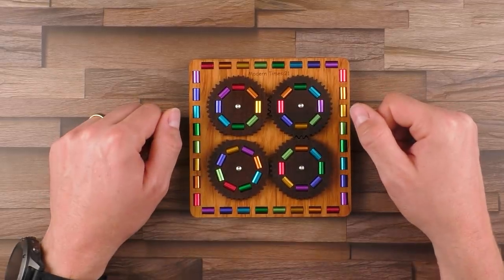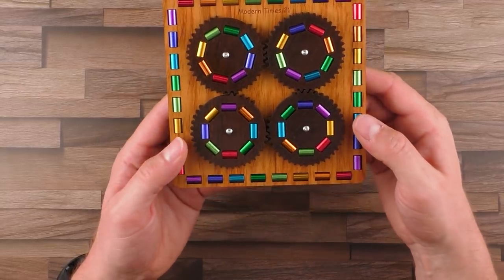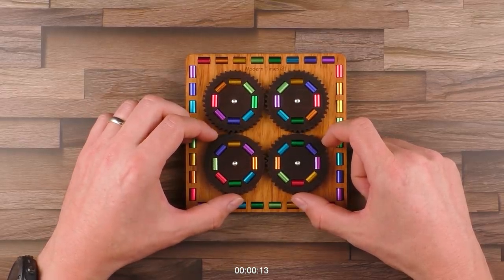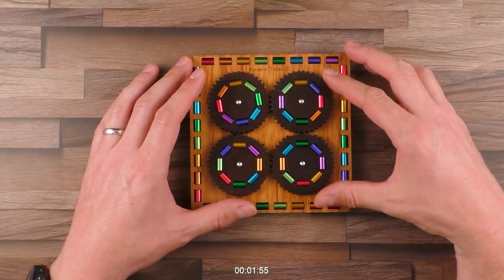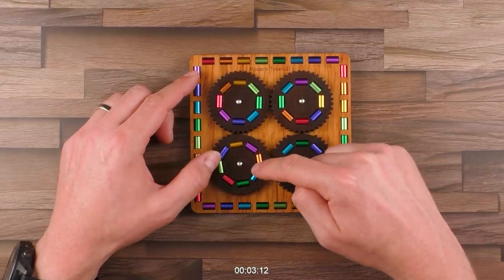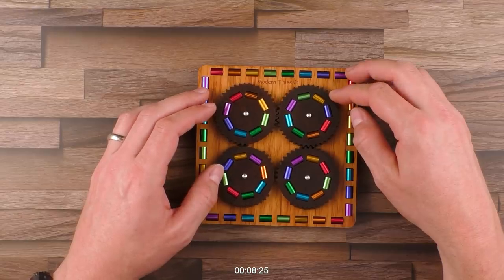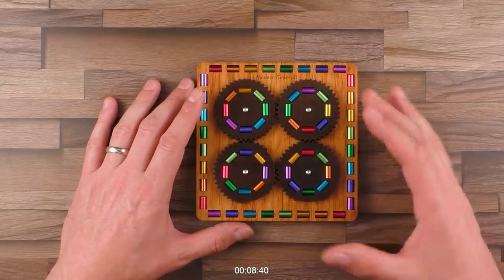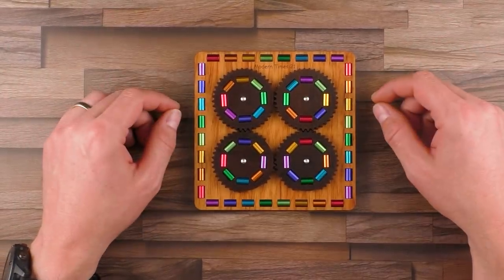This Puzzle is pure Satisfaction!!